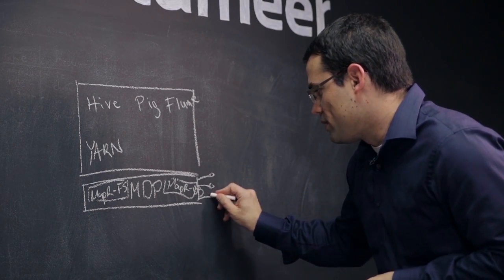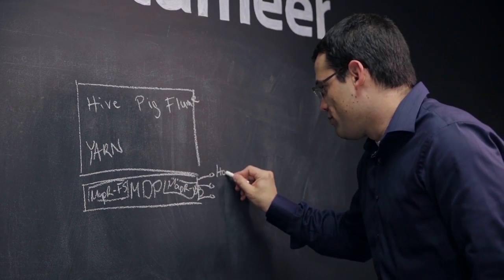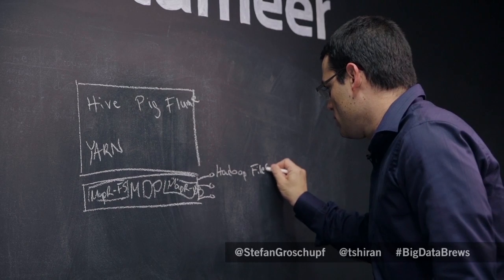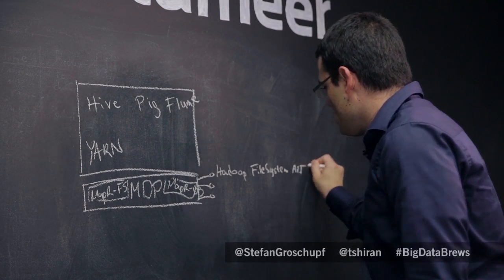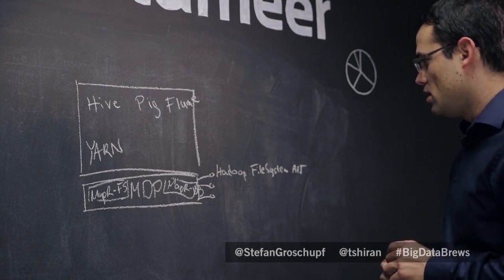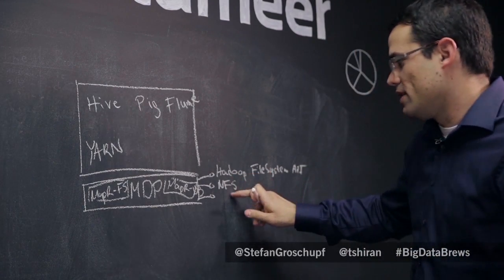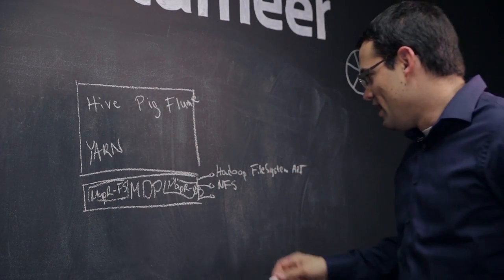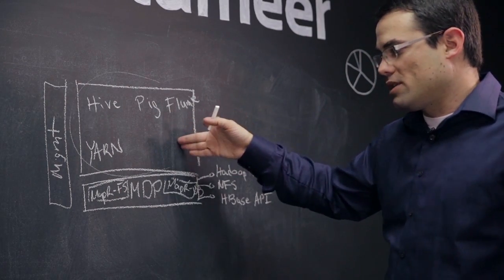Special "How it Works" Big Data & Brews: Concurrent, MapR and Pivotal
On this week's Big Data Brews, we're taking a look back at some of the big data technology architectures we've seen diagrammed so far for a special "How it Works" episode, including chalk talks from Concurrent, MapR, and Pivotal.
"Supreet Oberoi, Concurrent" (0:15)
"Tomer Shiran, MapR" (6:19)
"Milind Bhandarkar, Pivotal" (12:12)